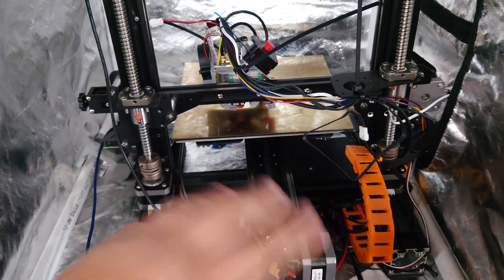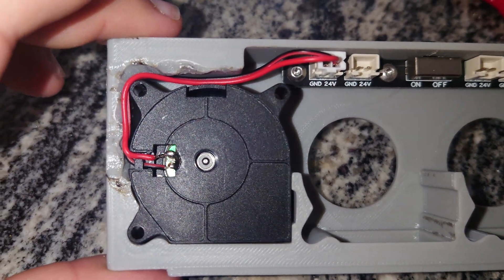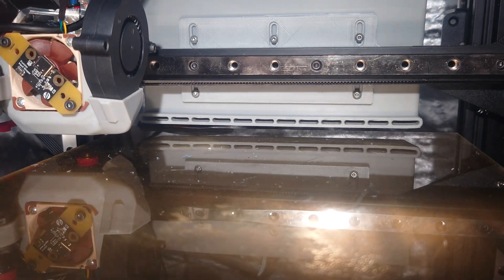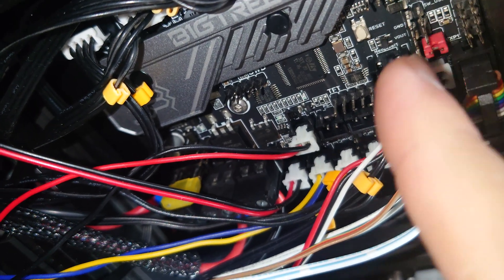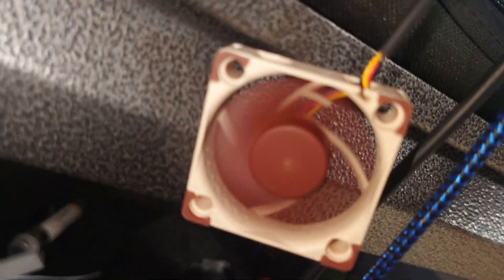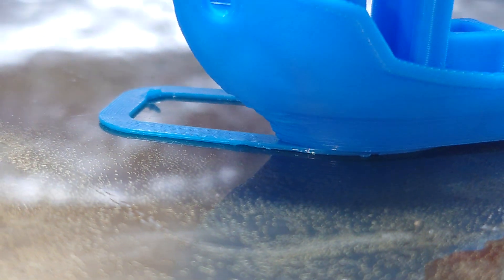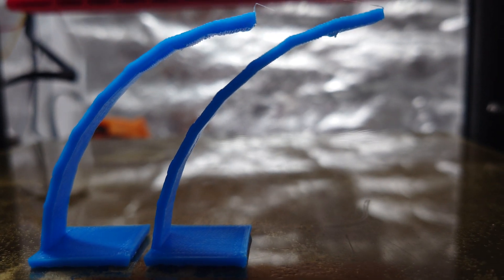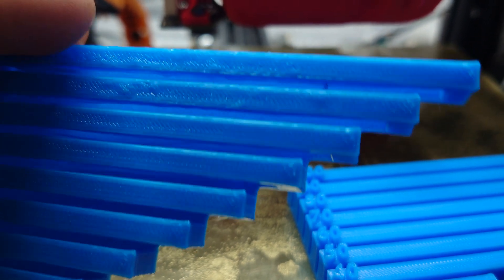Fysetc Ender Auxiliary fan Review and Build guide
For anyone wondering how to get it to work, follow this guide